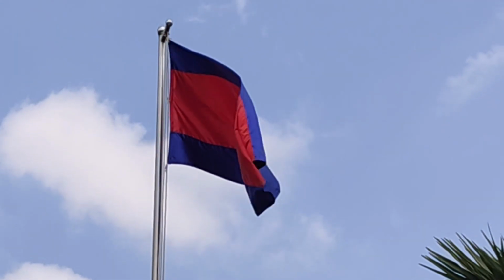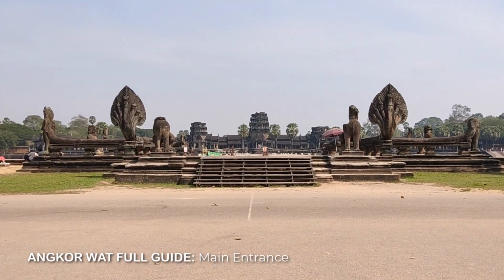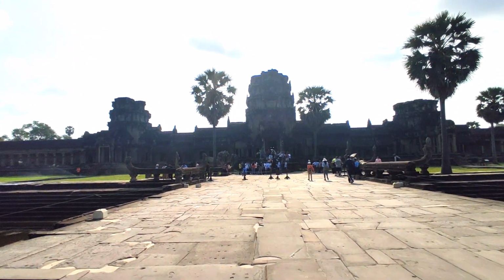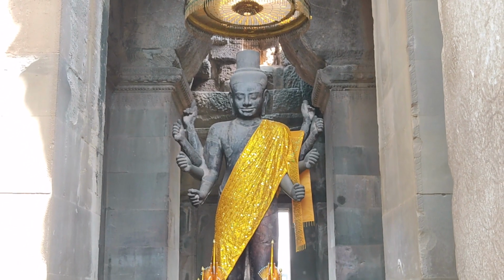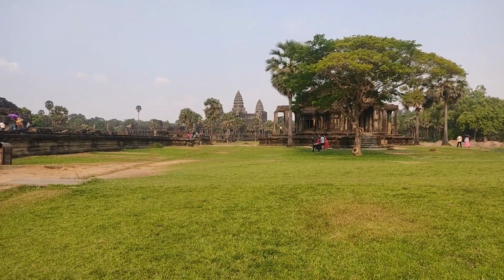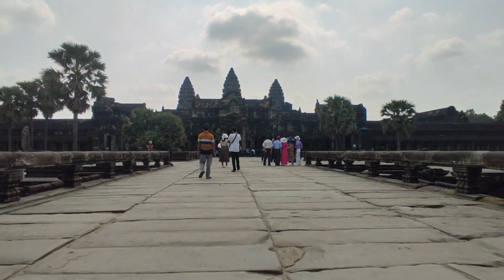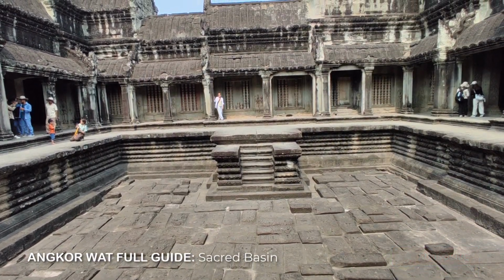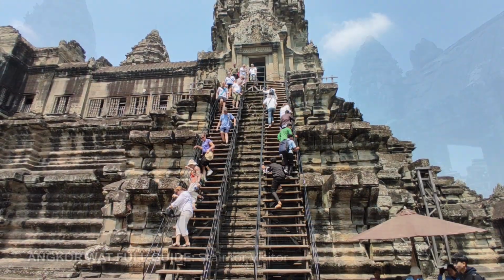Walking Tour: Angkor Wat Full Guide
Angkor Wat is the largest religious monument not only in Cambodia but in the world. It occupies a rectangular area of about 200 hectares and was originally constructed during the reign King Suryavaman II in the early 12th century for worshipping the Hindu God Vishnu. It probably served as a mausoleum for the king after his death and was eventually transformed into a Buddhist temple in 16th century following the defeat of the Siamese armies, who sacked Angkor several times in 14th and 15th century, by King Ang Chan Reachea. He then used the temple as a Buddhist monastery and the temple was later renamed Angkor Wat which means a Buddhist monastery or pagoda of the city.